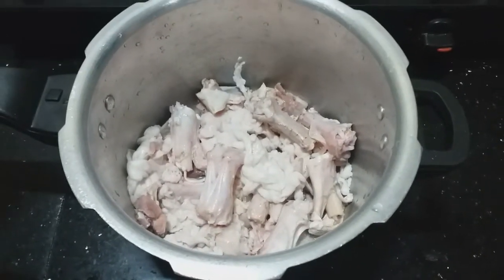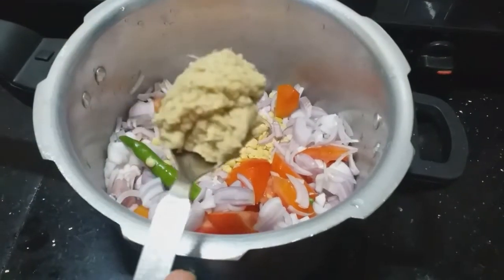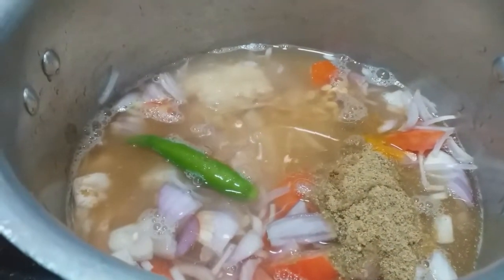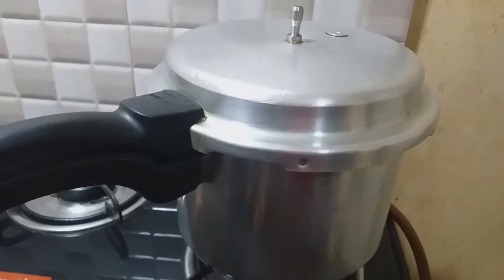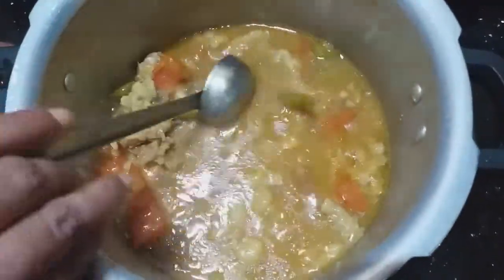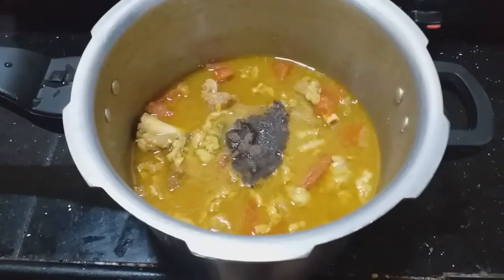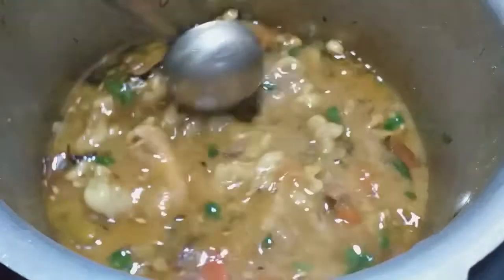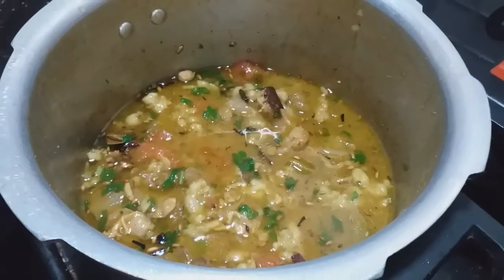ஆட்டு கால் சூப் | Attukal Soup in Tamil | mutton soup | soup recipes